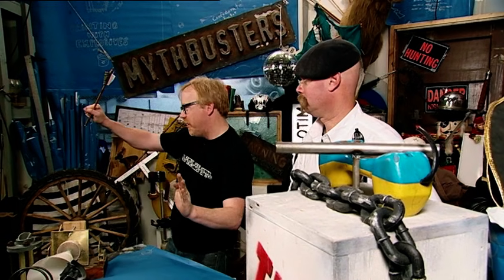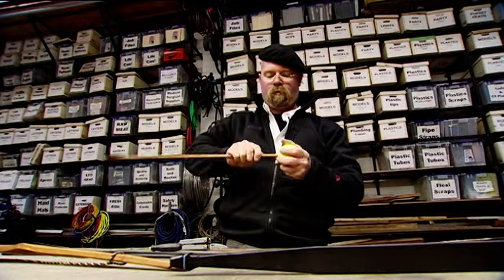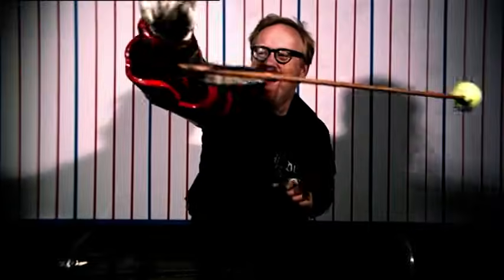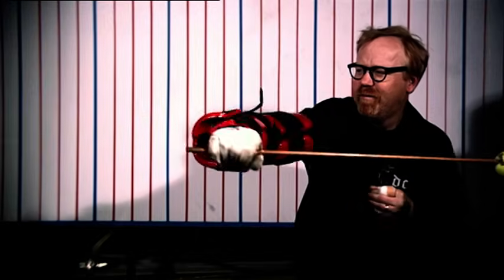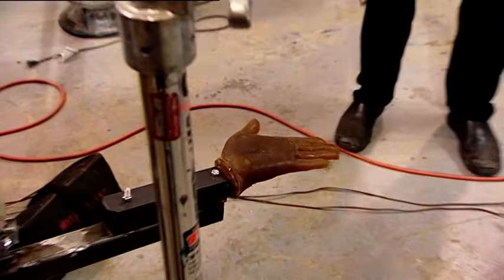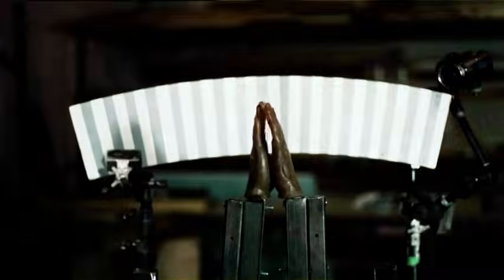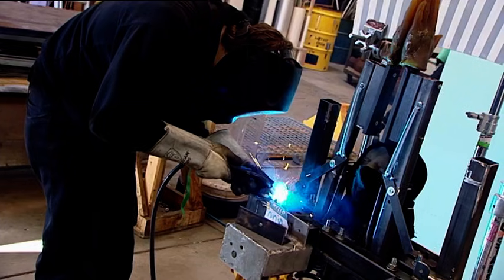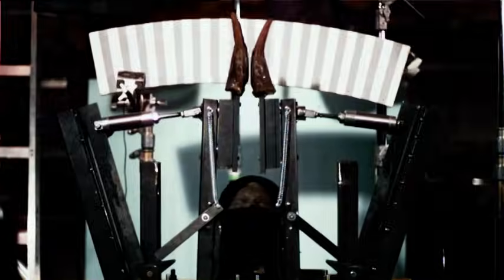Can You Catch An Arrow: Part 2 | MythBusters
Continuing with ninja myths, Jamie shoots an arrow for Adam to catch at normal speed. Meanwhile, the team builds a machine to test if catching a sword is possible.